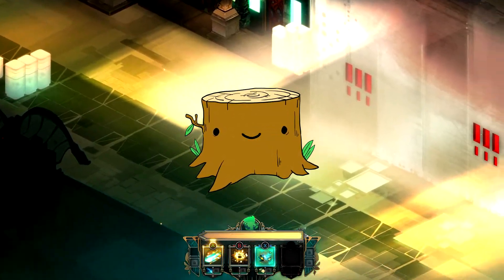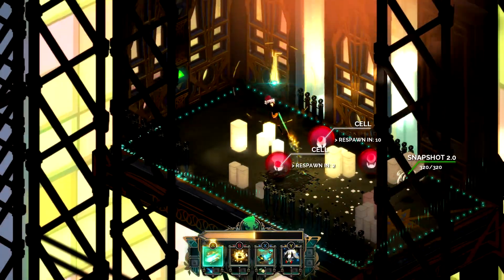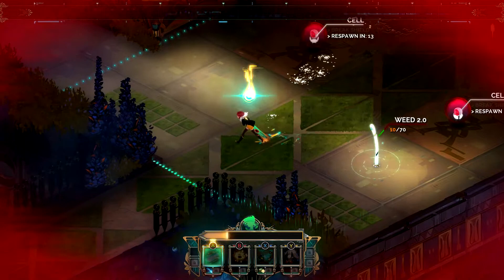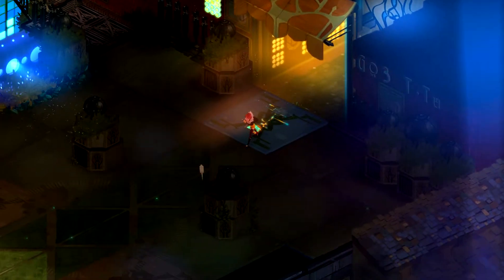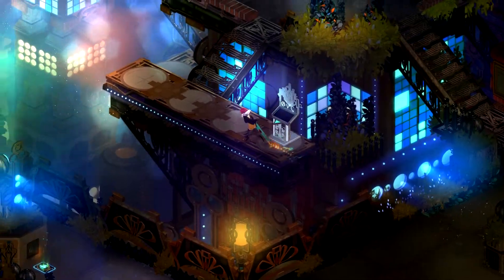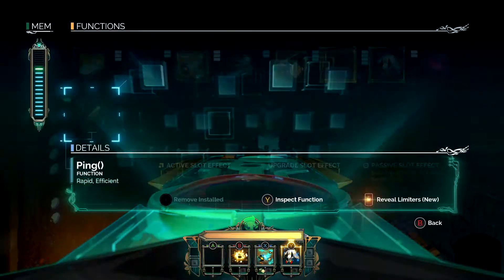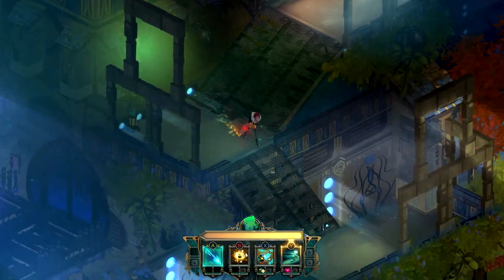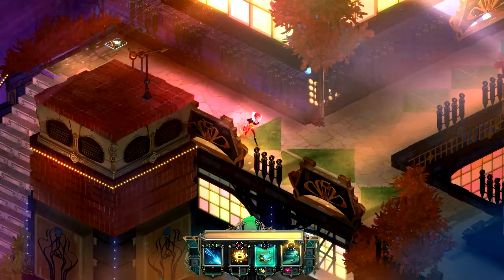Stumpt Rik Plays - Transistor - #5 - Missing Skyscrapers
Buildings are disappearing! Monsters are trying to kill us! The world is ending... but we've still got a ways to go.